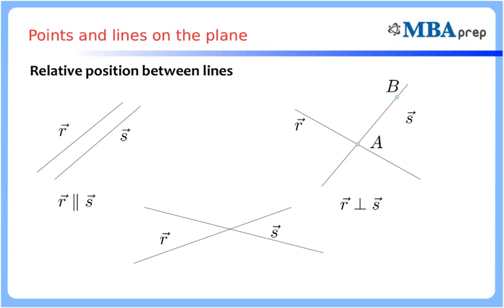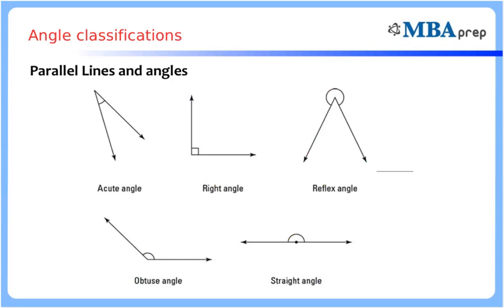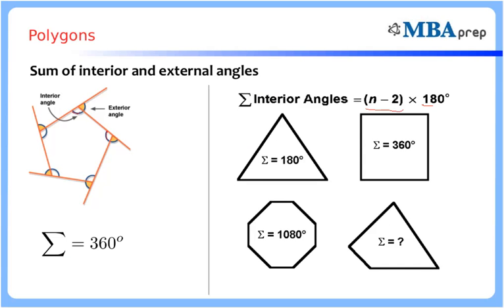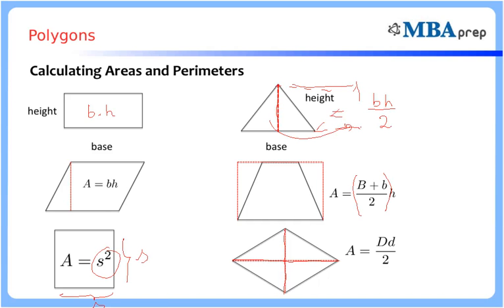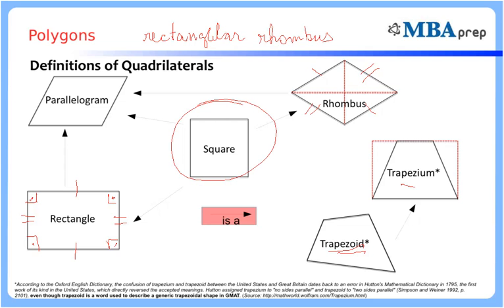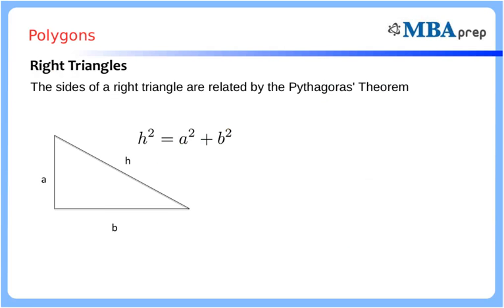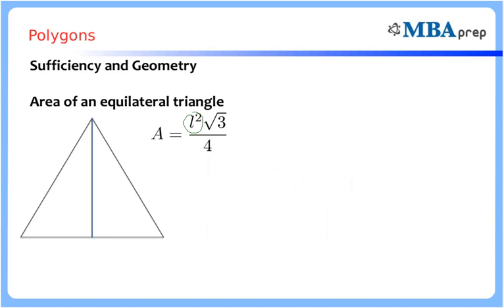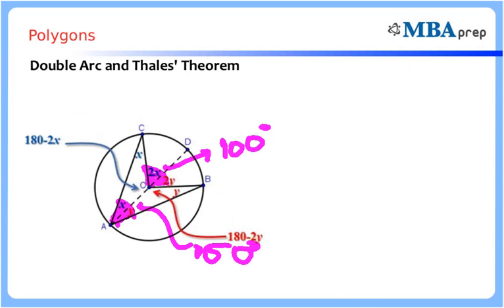MBAprep Crash Course: Quantitative Class 04: Geometry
2D geometry for GMAT